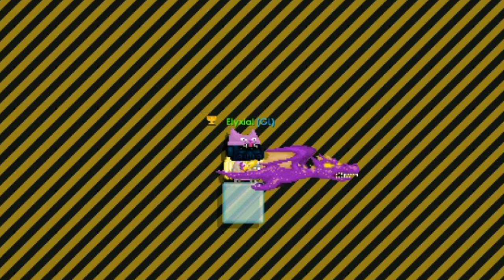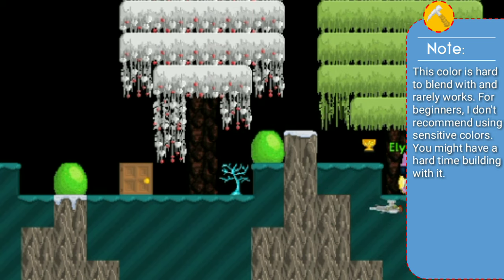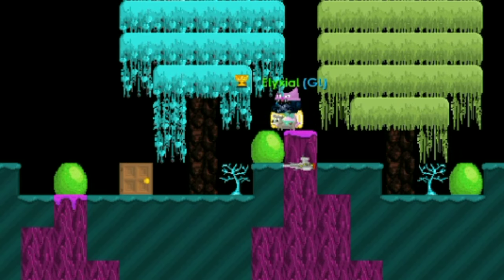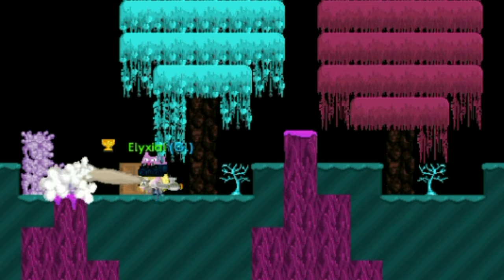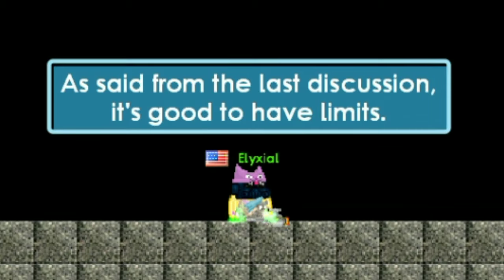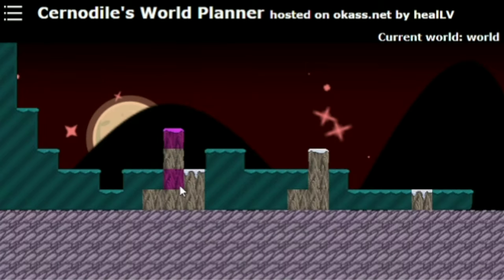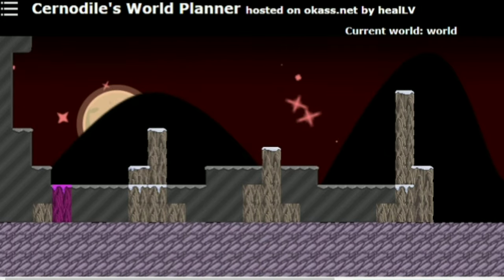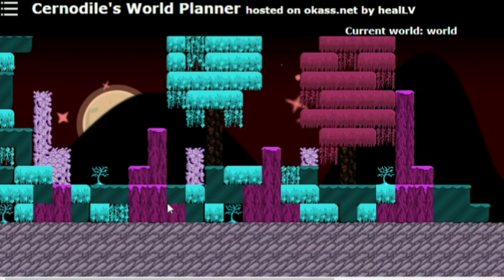Growtopia | Tutoria-ely Episode 4 | Design - Blending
Hi, I am Elyxial from Growtopia, a multi-WOTD winner, and I am teaching you my building strategies.

In this episode, we will talk about how blending works. It teaches you about both block and color blending. This is also the begin of a new line - the design.